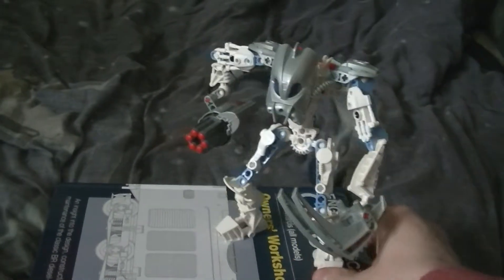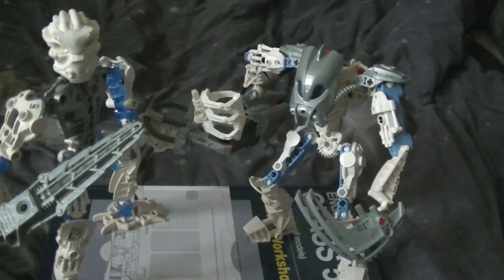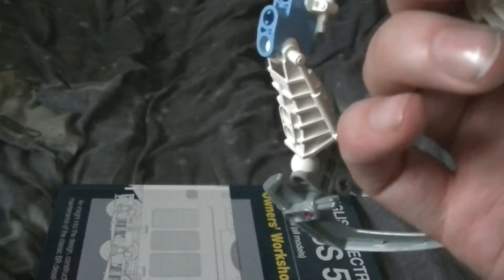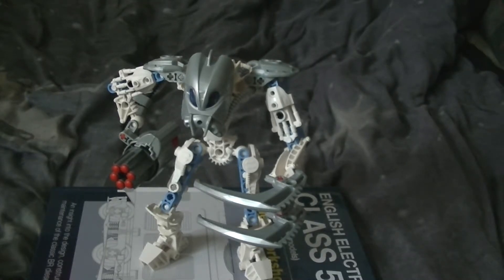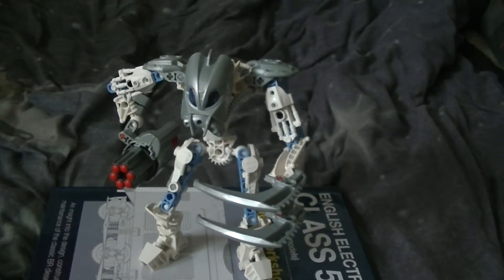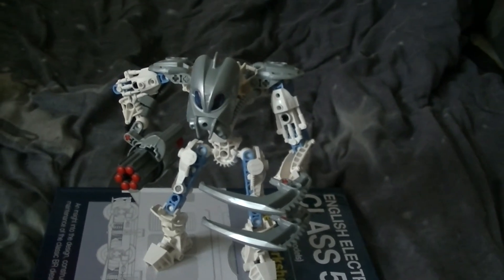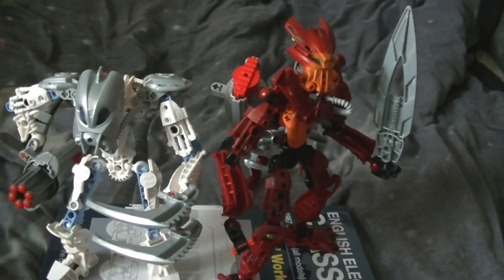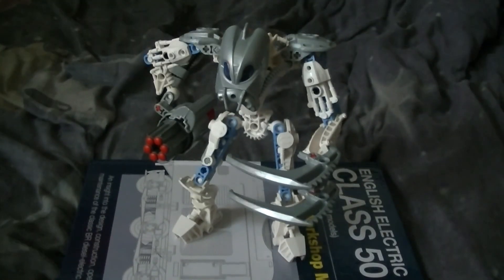Bionicle 8915 Toa Mahri Matoro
Yet again and the final Toa Mahri set was matoro, love the set